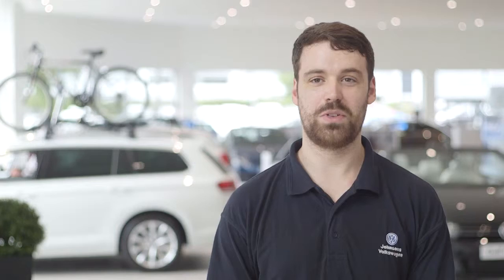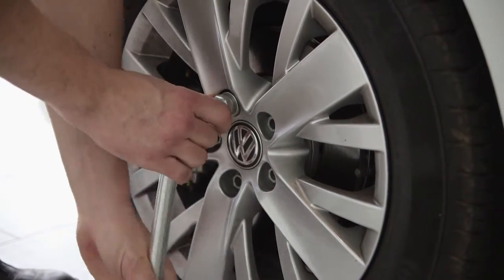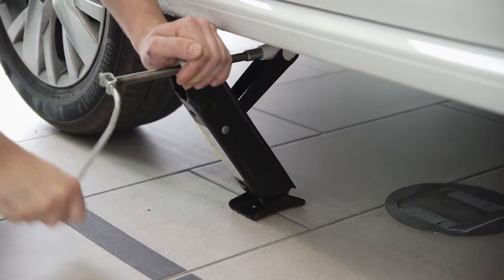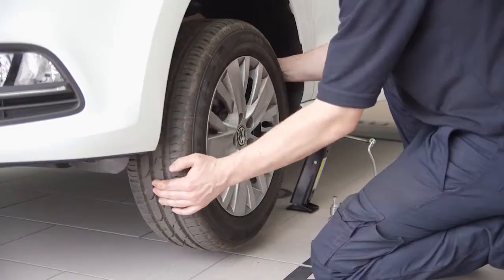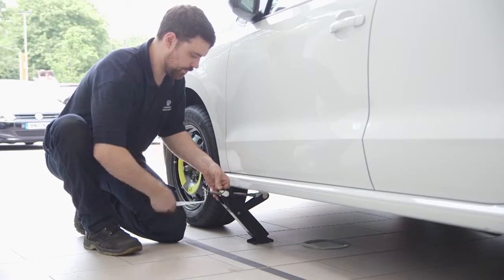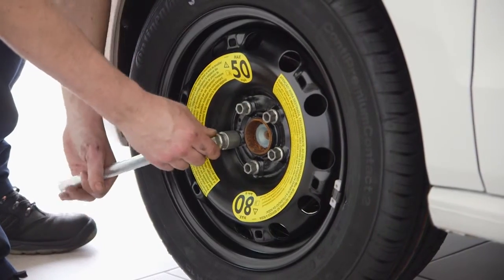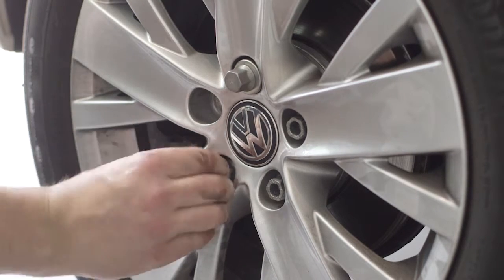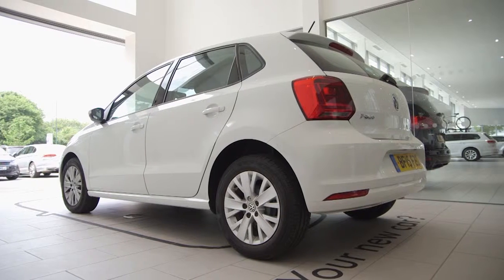Johnsons Cars Solihull How to change a tyre